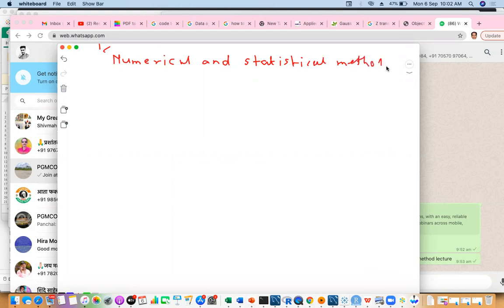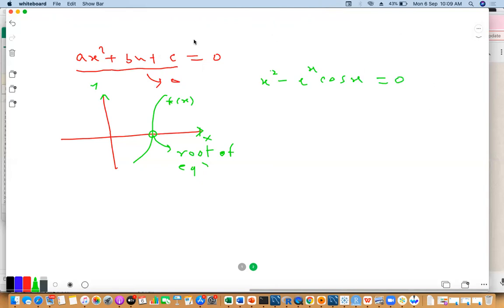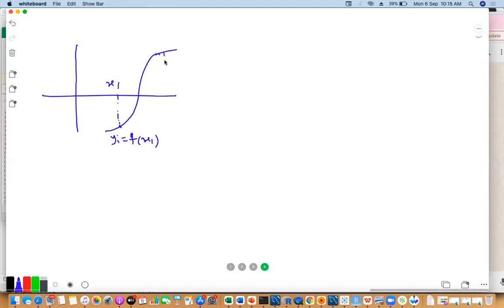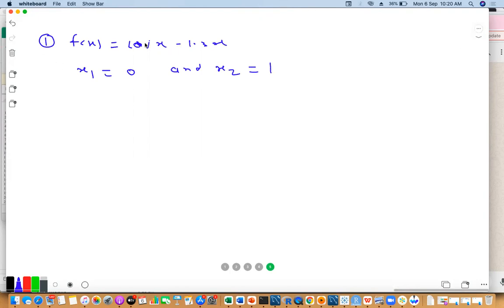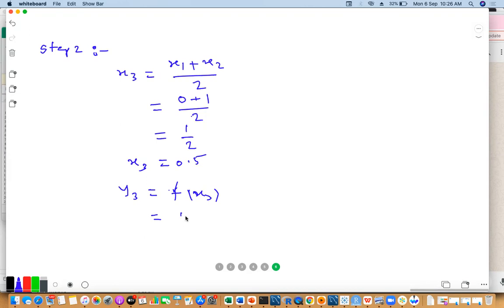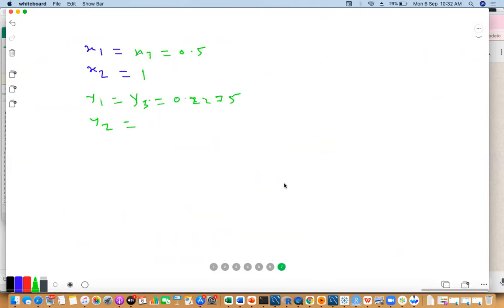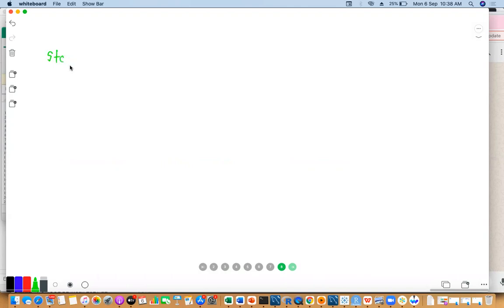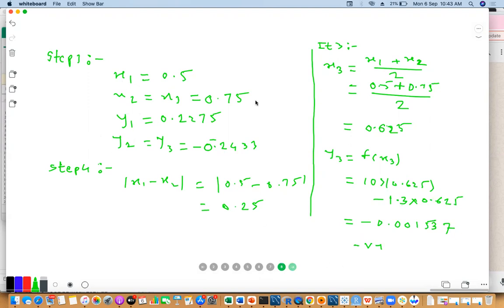Lecture 1 : Bisection Method : Roots of equation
Bisection method to find roots of equation